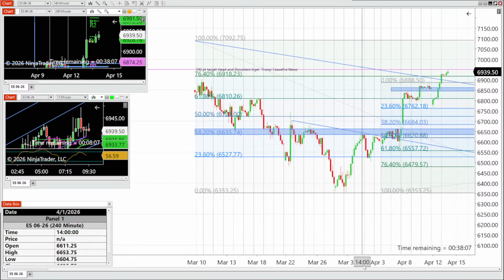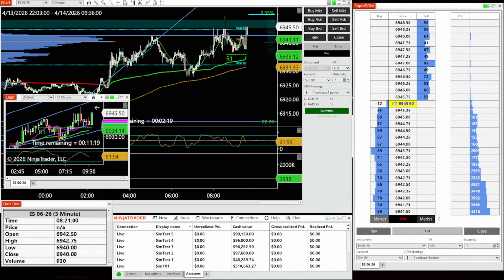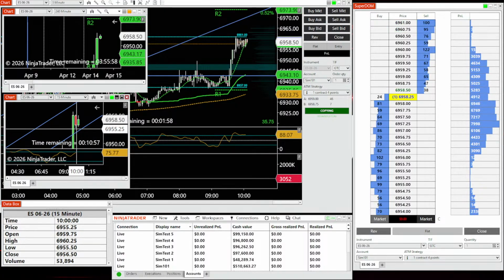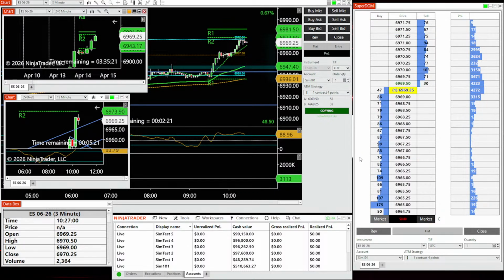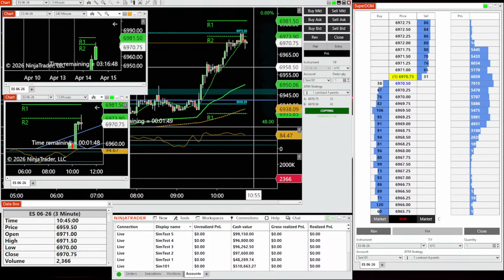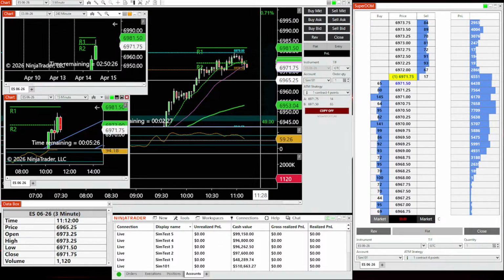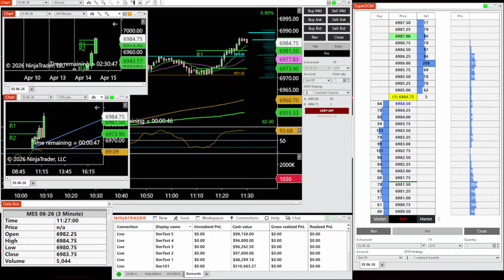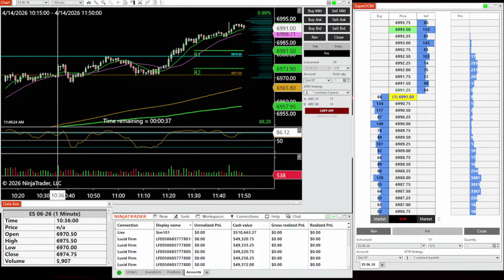🛑 LIVE TRADING Day 6 ES Emini Futures Lucid 50k Evaluations / Trade Master /Day Trading Arena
Live Trading Futures | Trading Master 8:30am - 11:30am